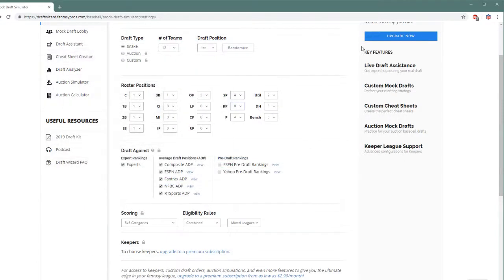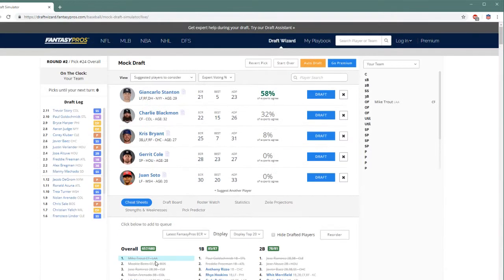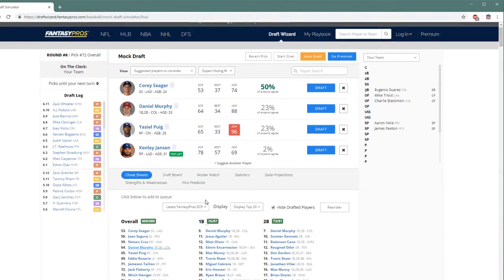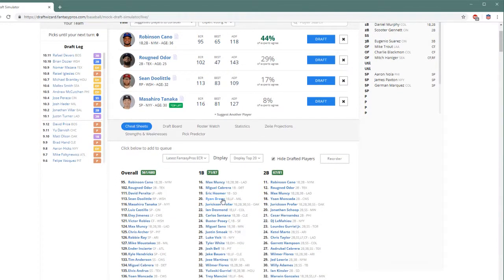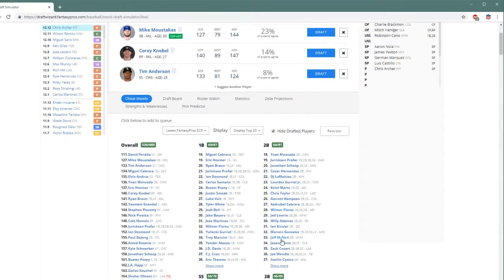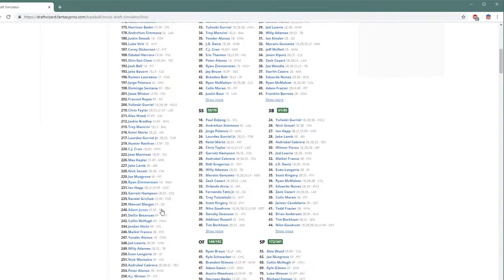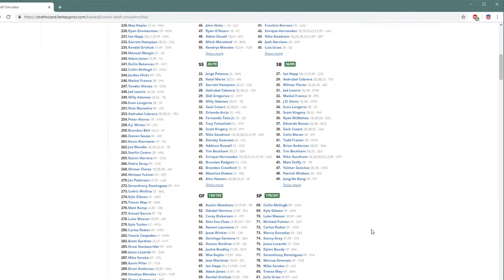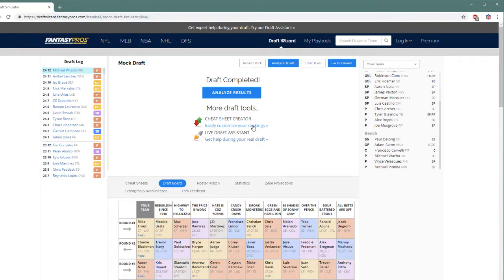Fantasy Baseball Mock Draft 2019, Pick ONE!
Today we practice a 2019 fantasy baseball mock draft where we have the number one pick!